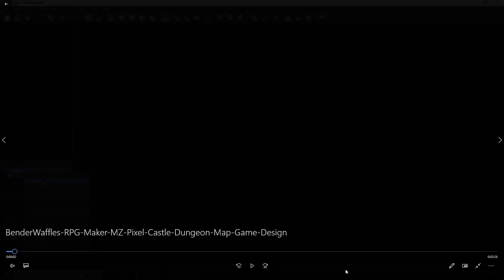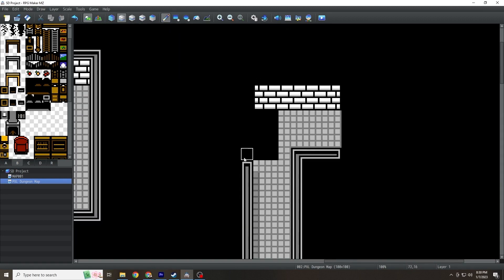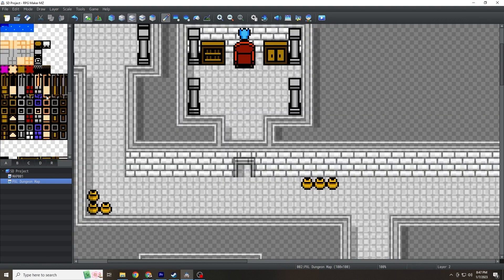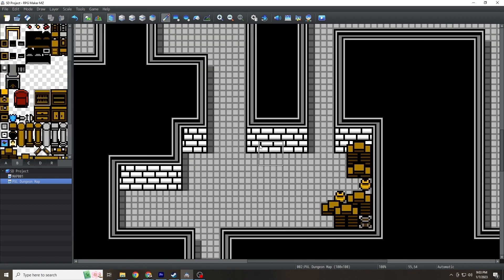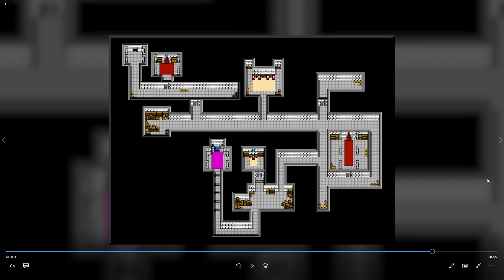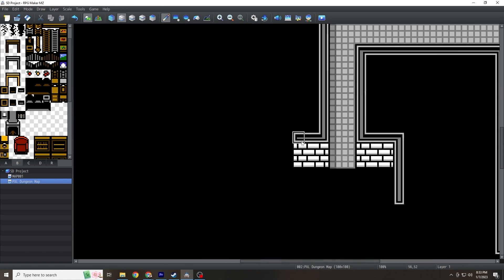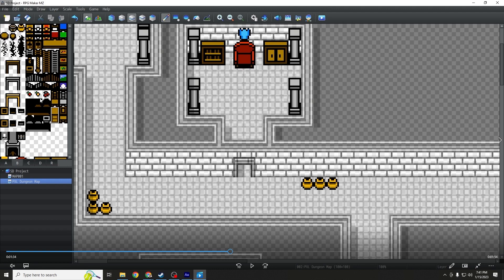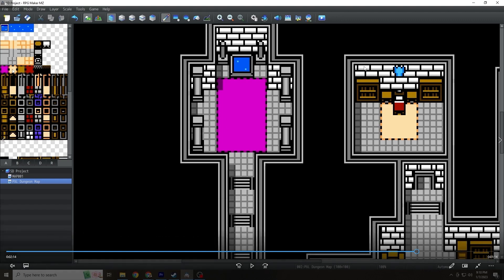*COMMENTARY* A CASTLE IN 8-BITS - 8-Bit Castle Dungeon Speed Development | RPG Maker MZ Map Creation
In this episode of Speed Development Commentaries, BenderWaffles talks about creating a small, simple castle/dungeon in an 8-bit style using the PXL! Pack within RPG Maker MZ.

Map creation takes practice. It is an acquired skill that only comes with time. That being said, studying the work of others is a fun and fantastic way to learn how to do it yourself. Perhaps this will teach you some new techniques that you can apply to your own game development project, whether it is within RPG Maker MV, RPG Maker VX Ace, RPG Maker XP, Unity, Game Maker, Clickteam Fusion or some other game engine.